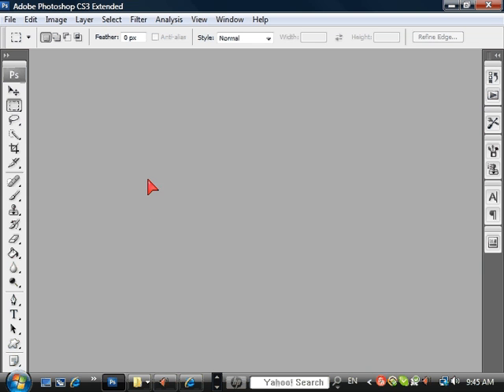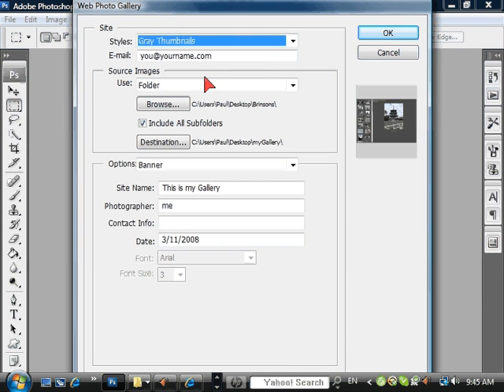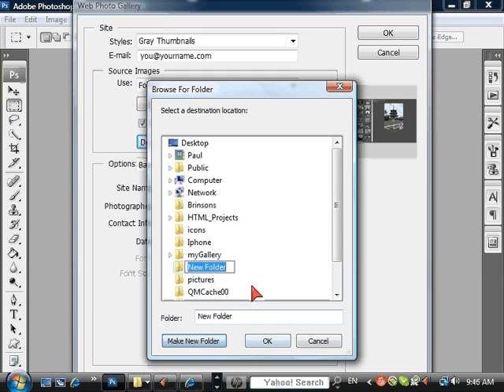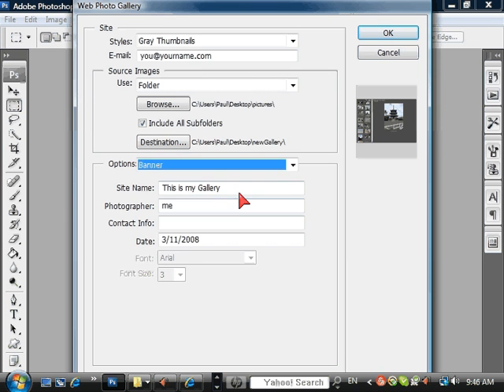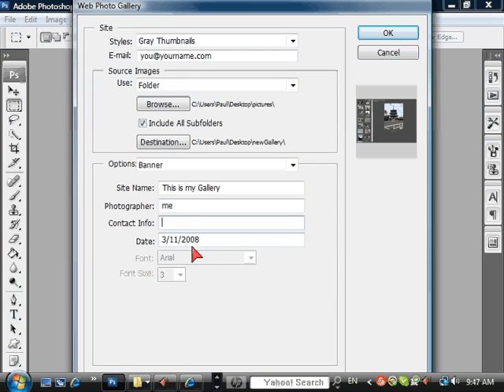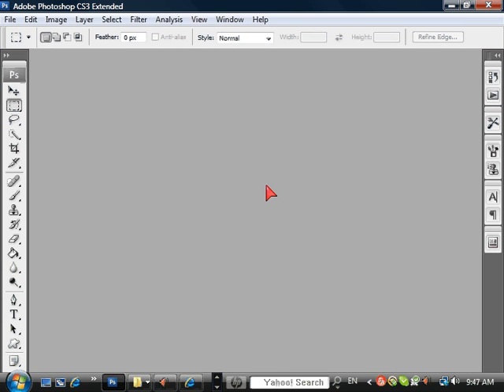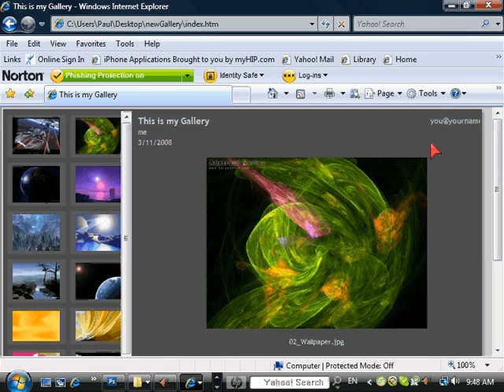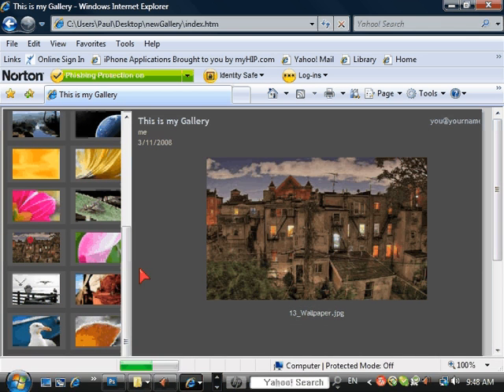Photoshop Web Gallery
this video will show you how you can easily make a web photo gallery in photoshop.